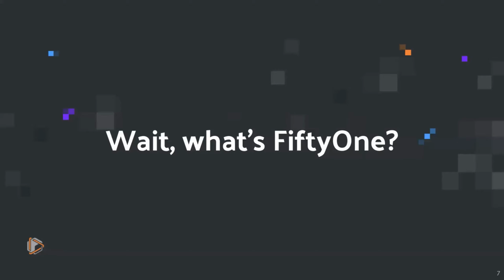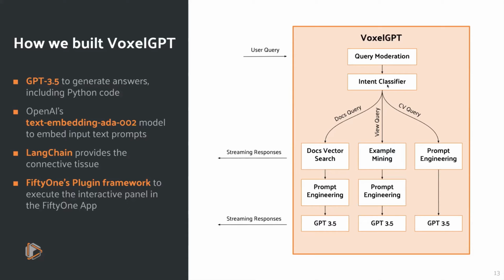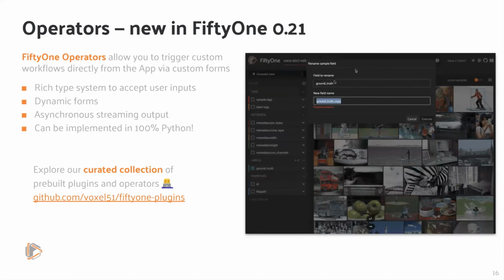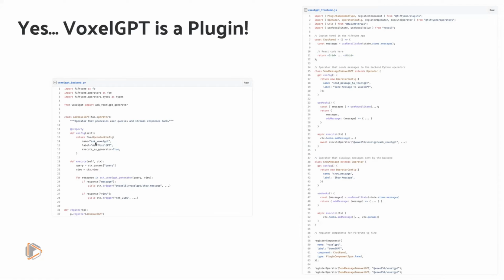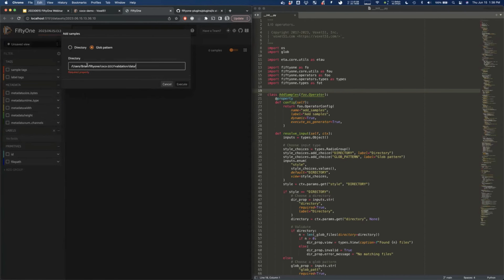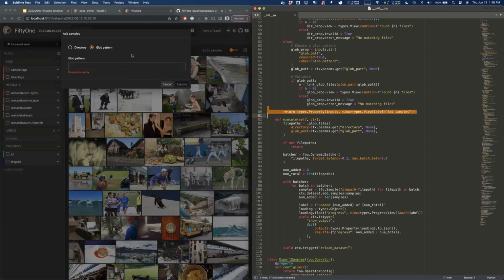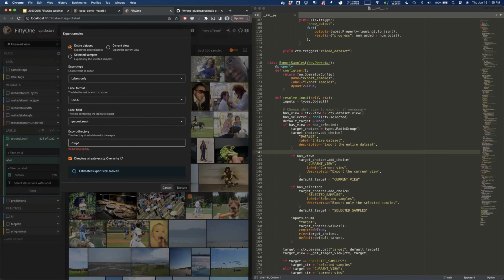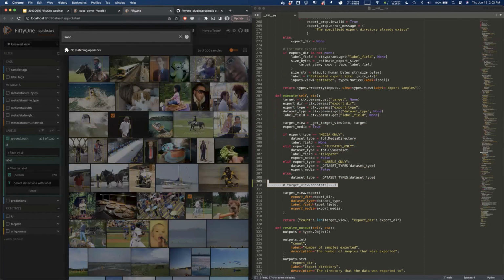Introducing VoxelGPT & Building Custom FiftyOne Plugins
Wish you could search your images or videos without writing a line of code? Now you can! The VoxelGPT plugin enables you to filter, sort, and semantically slice your data with natural language.

Also, FiftyOne v0.21 adds a powerful new feature called Operators to FiftyOne's Plugin framework that allows you to add your own new features to the App, like VoxelGPT or anything else you can dream up!

What are Operators? They represent bite-sized pieces of functionality written in either Python or Javascript that can be executed either directly by users or, more importantly, chained together for internal use to build up more complex sequences of instructions.

In this video, Brian Moore, Co-Founder and CTO of Voxel51, will show you:

* How to use VoxelGPT to query datasets, docs, and get answers to computer vision and machine learning questions
* The architecture behind FiftyOne’s plugins and operators
* How to download and install plugins
* How to develop your own custom plugins and operators
* More!

0:00 - Intro
2:31 - VoxelGPT
8:29 - How VoxelGPT was Built
13:44 - FiftyOne Plugins & Operators
21:58 - What?!? VoxelGPT Is a Plugin?
29:58 - How to Build Python Operators Demo